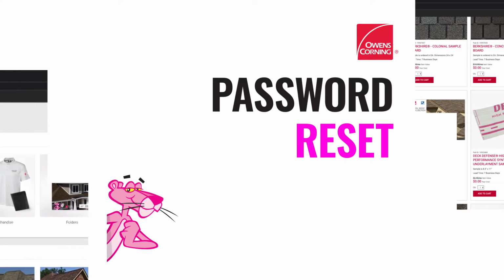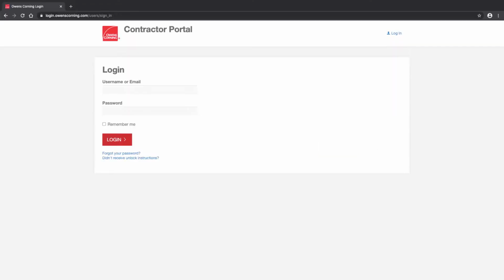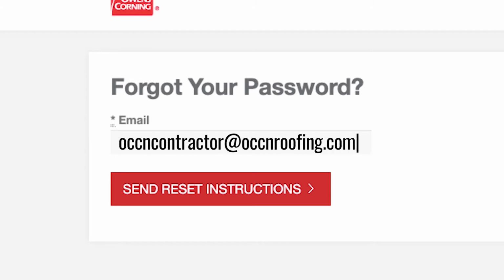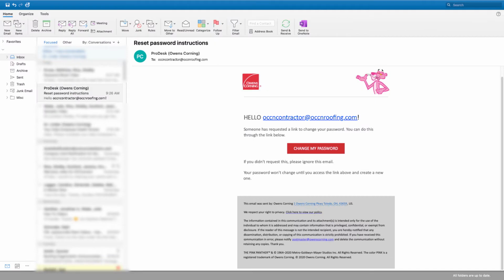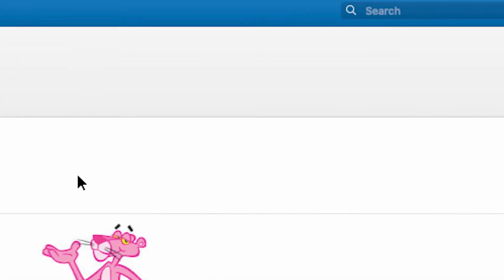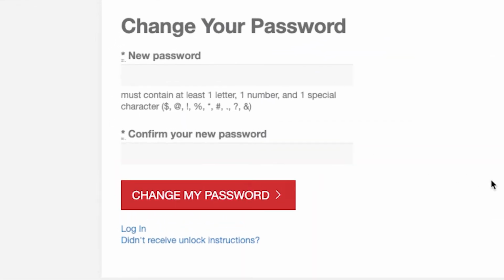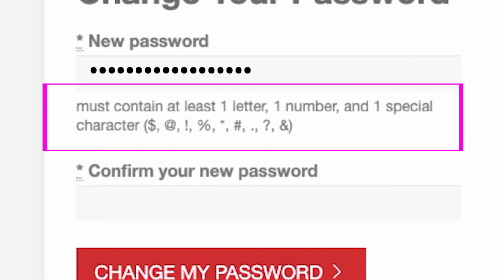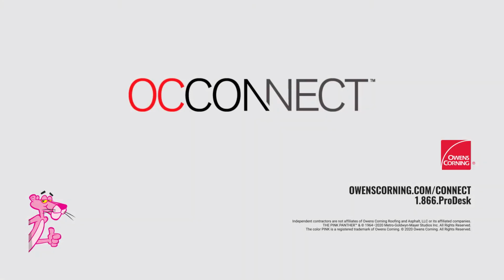How To: OCConnect™ Resource Center Password Reset | Owens Corning Roofing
If Owens Corning Roofing Contractor Network members are having trouble logging into their OCConnect™ Resource Center account we have an easy navigation account recovery process. Follow this step-by-step process to reset your password.

Owens Corning roofing shingles do more than just protect a structure from the elements. They boast a wide selection of color blends and styles that help bring out the true beauty in your home. Choose your Owens Corning roofing products with confidence. After all, we've been a recognized leader in the building materials industry for over 75 years. We're known for making homes more comfortable, beautiful, and durable. And we can do the same for you.